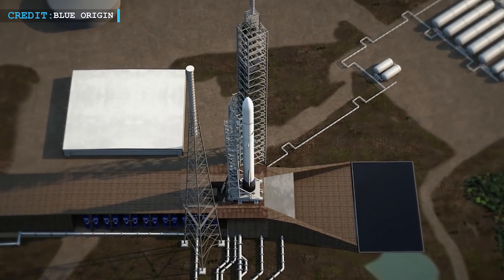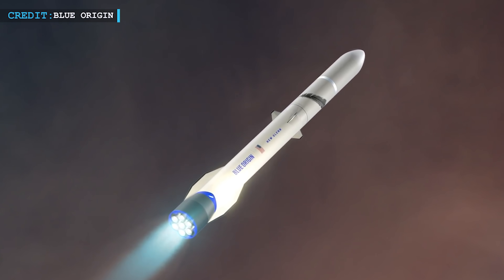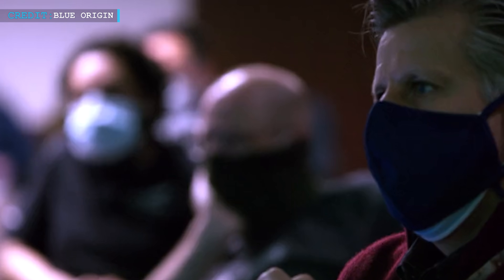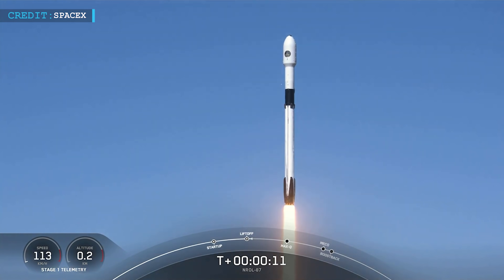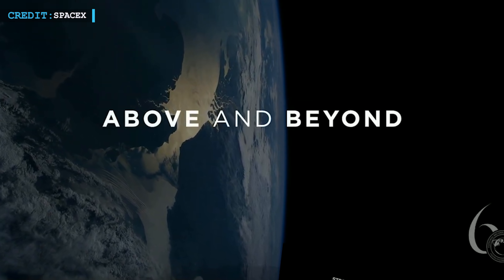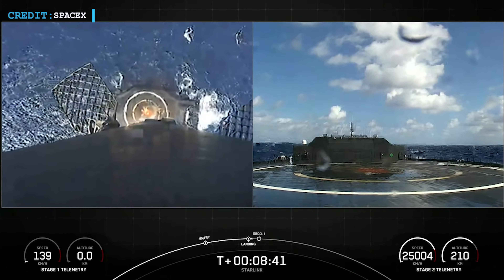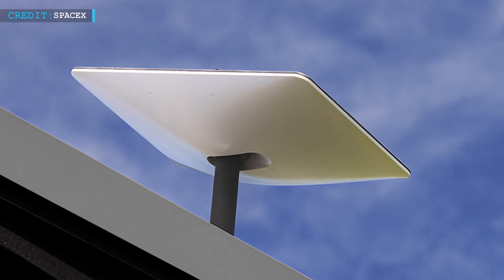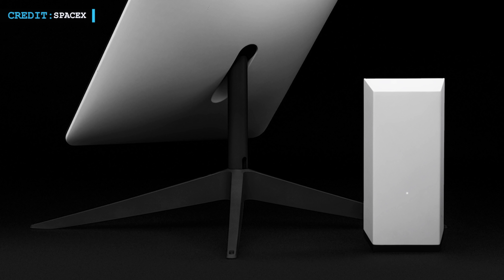SpaceX Starlink Just Got Faster | Blue Origin Successfully Tests First New Glenn Fairing Prototype